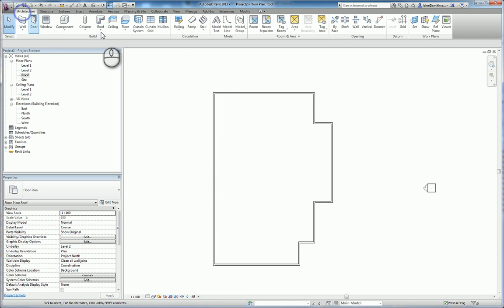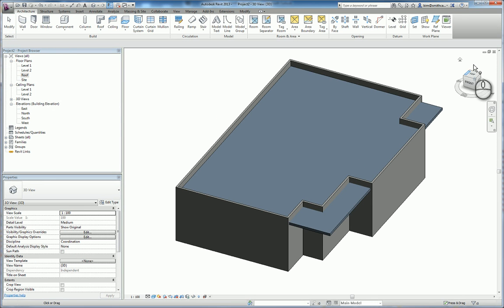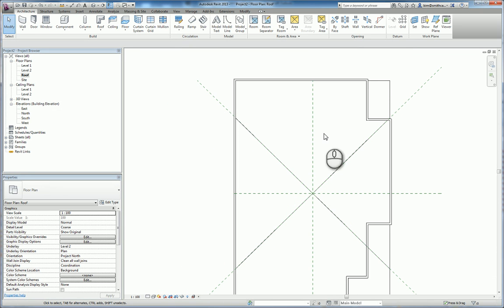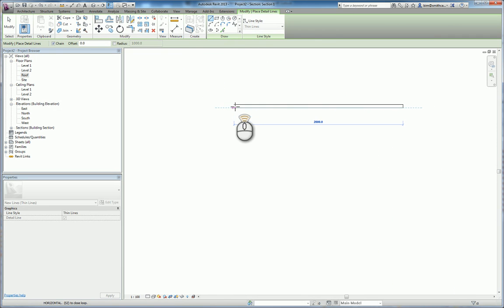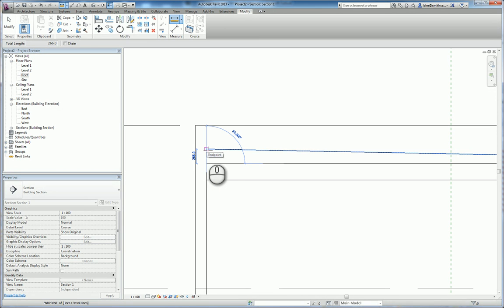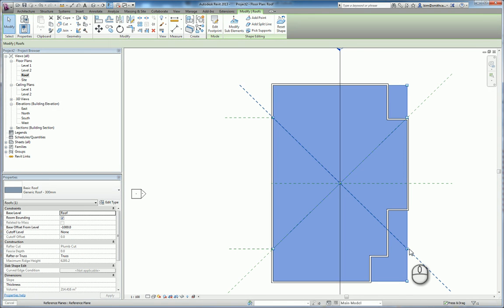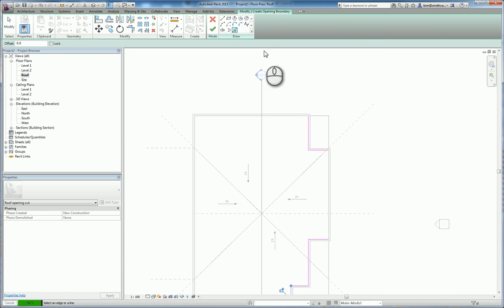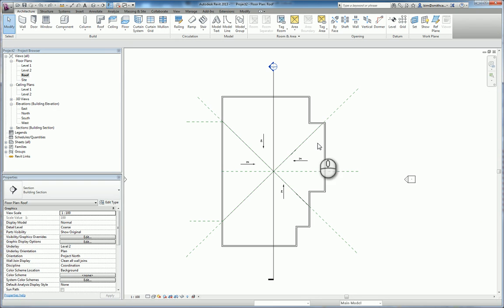Revit Family Academy - Flat Roof with Drainage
This will demonstrate how to accurately place a drainage point on a flat roof with a 2% slope using split lines and vertical openings.